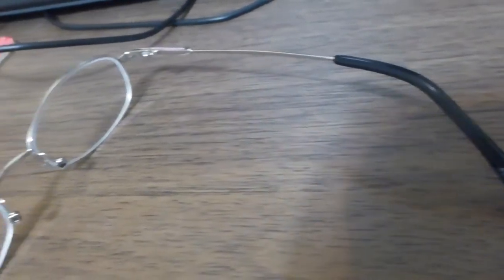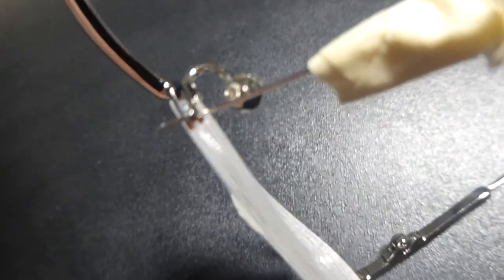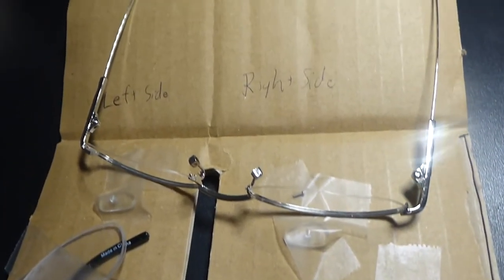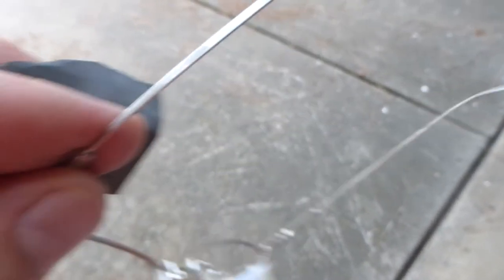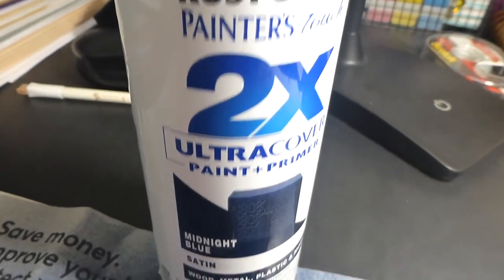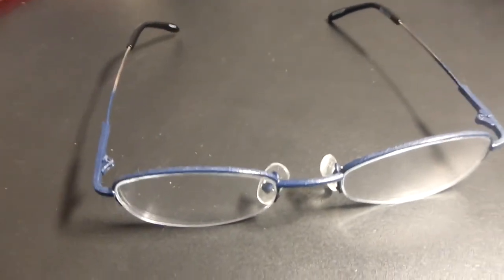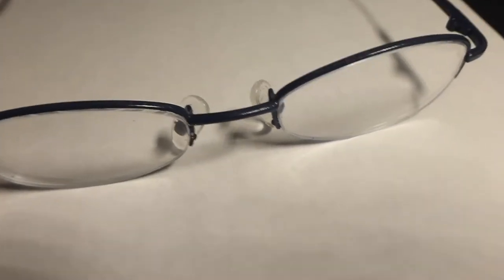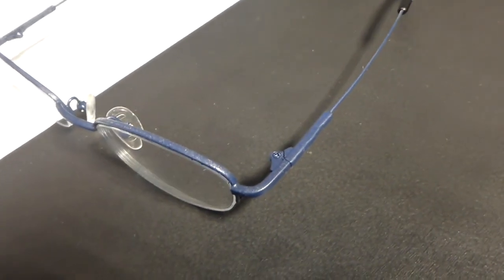Paint Eyeglass Frames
I painted my eyeglass frames.